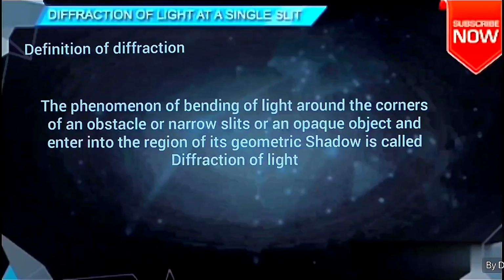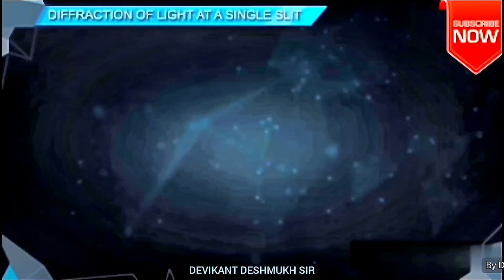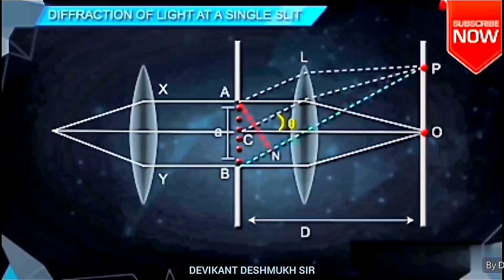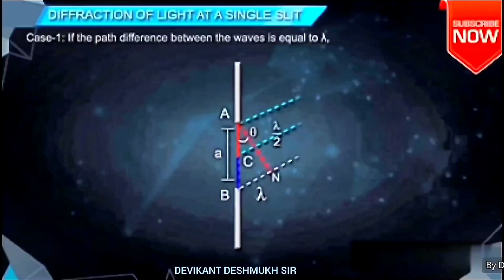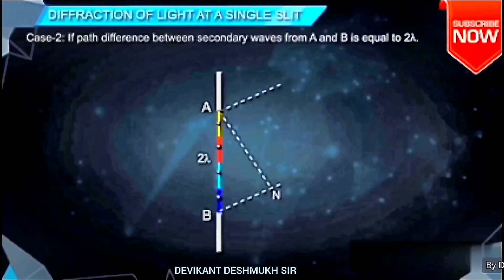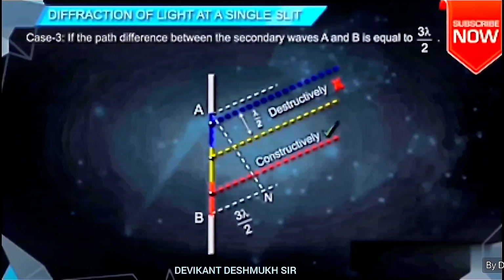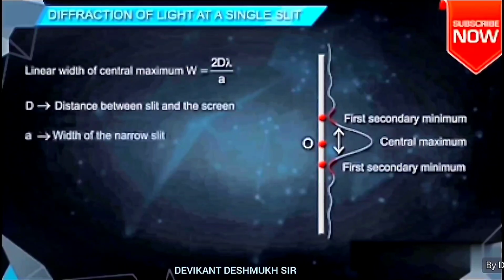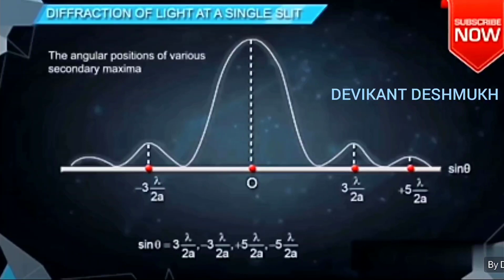Animation to understand FRAUNHOFER DIFFRACTION due to single slit and Diffraction pattern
1)Animation to better understand the concept of Diffraction of light.
2)How FRAUNHOFER DIFFRACTION takes place at a single slit.
3)Angular and linear width of central maxima
4)Intensity variation of Diffraction pattern